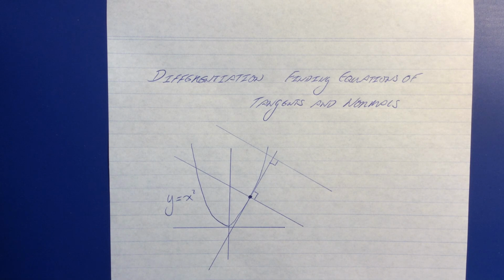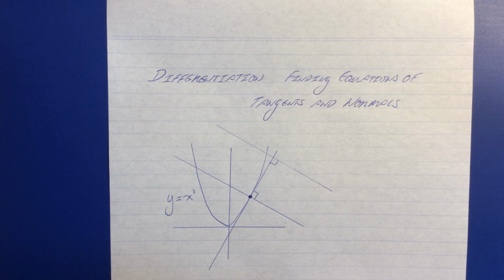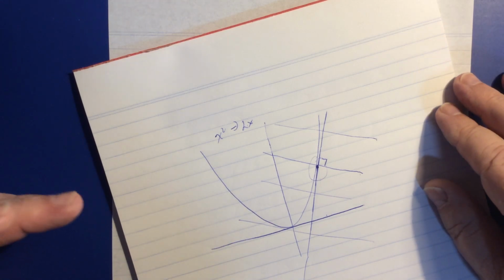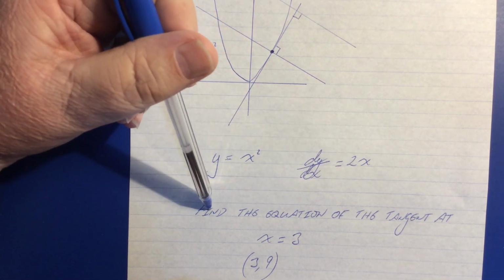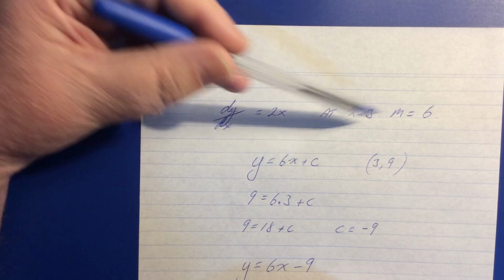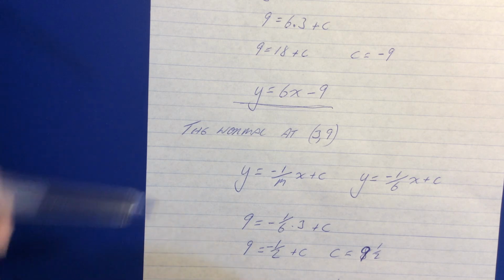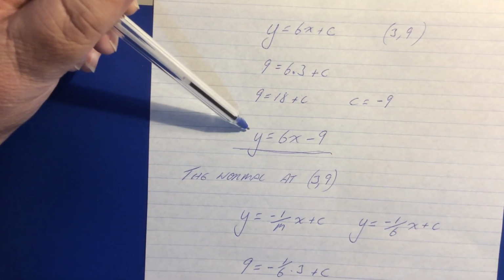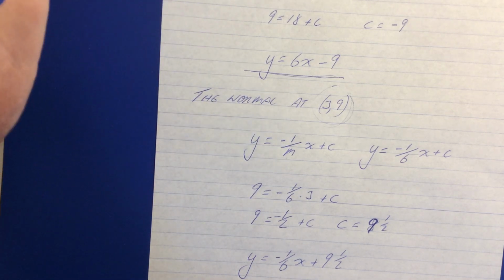Differentiation - Tangents and Normals